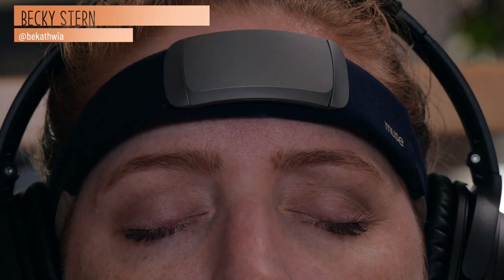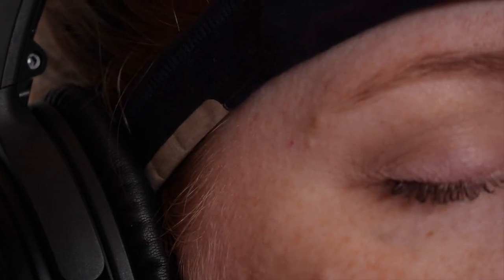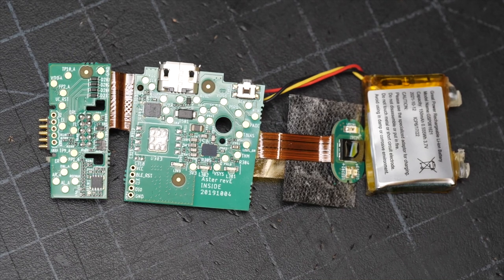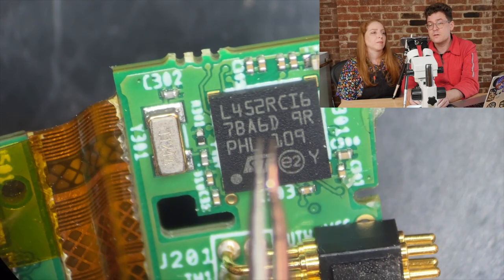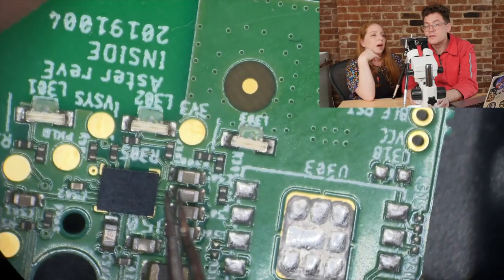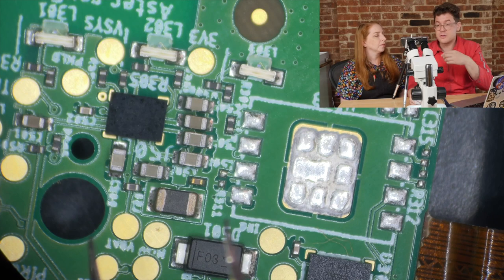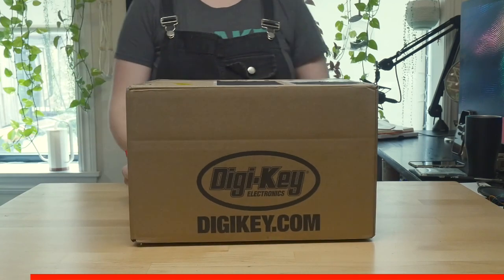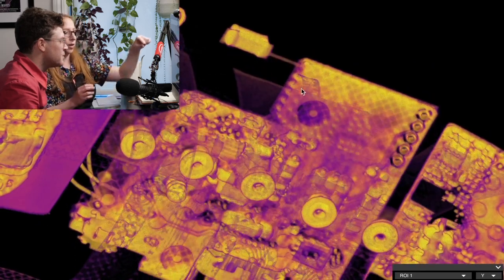What's inside the Muse S Meditation Headband?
0:00 intro & unboxing
1:02 device physical characteristics and use
3:47 taking it apart
5:09 analysis with David Cranor
15:00 CT scans from Lumafield
19:25 outro